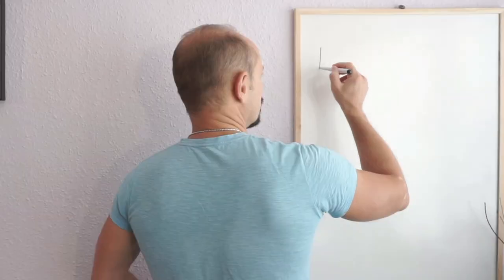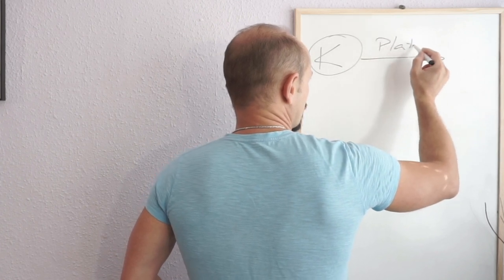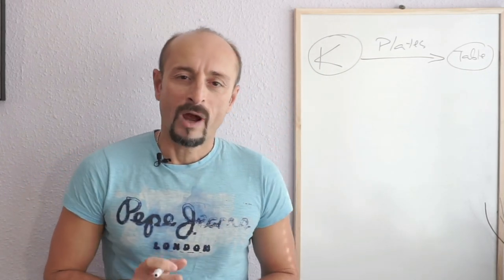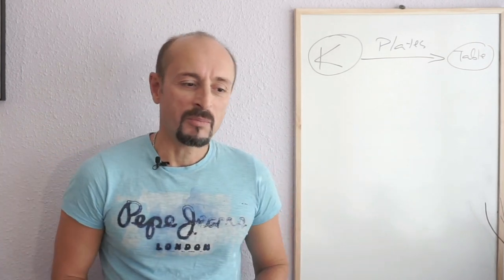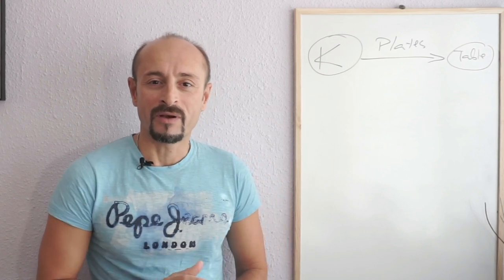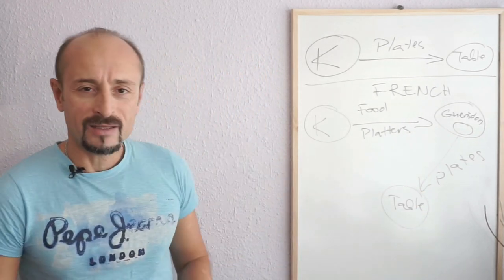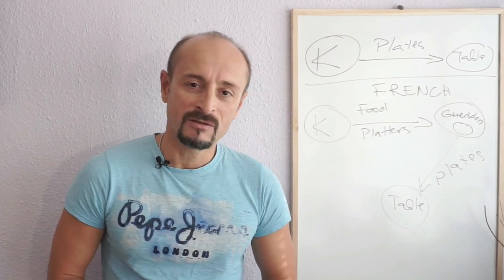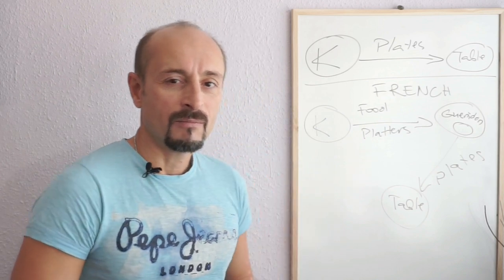Types of Service! Lesson 6: What are the different types of service! F&B Training video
This F&B Training Video is part of the Free Online Waiter Training Course at the Waiter's Academy!
The types of service in the restaurant are: Russian, American, French and English.
There are many differences and few similarities between them!
Here you will learn the basics of every type of service and how to explain it during a job interview!

Books to read: (being a waiter and making money is great! Being financially educated is even better! Read!)

"Rich dad, poor dad" – Robert Kiyosaki - one of the books man have to read in his life!

If you are new here, you can probably find our other videos from the new waiter training series very useful:

– FIRST DAY AT WORK – THINGS TO LEARN

– WINE SERVICE – PRESENTING, OPENNING, POURING

– THE FIRST 5 THINGS TO LEARN AS A NEW WAITER

– HOW TO TAKE FOOD ORDER AS A WAITER